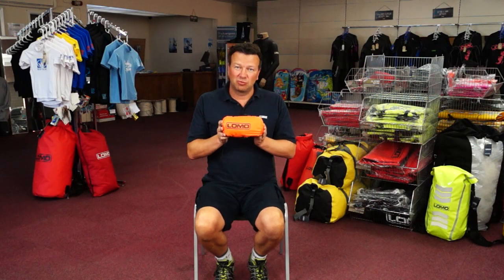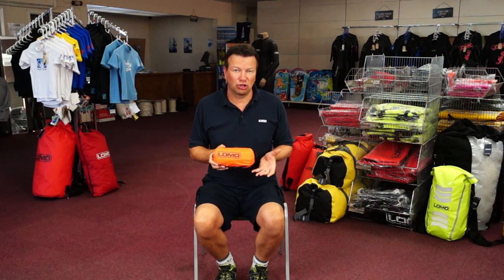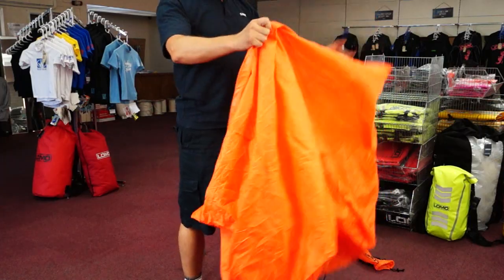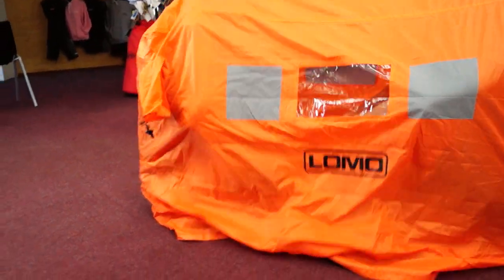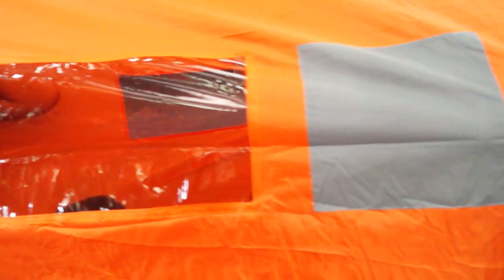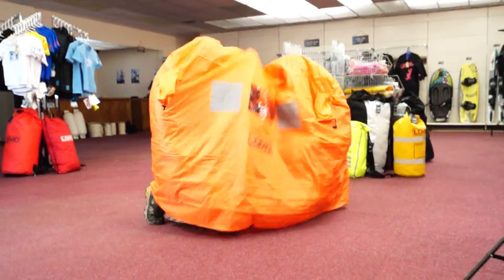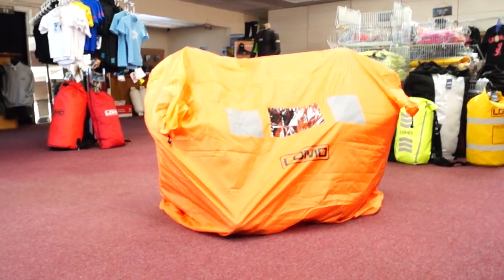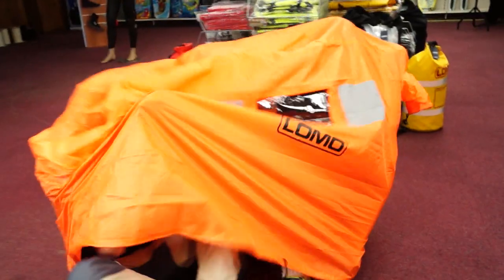Lomo 2-3 Man Emergency Survival Shelter - Bothy Bag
Demonstration of Lomo's 2-3 man Emergency Shelter

The shelter is made from high visibility orange nylon material and has 2 large retro-reflective patches on the front to help reflect the torch light from a search party or helicopter searchlight. A viewing window is also included to let the occupants see out whilst keeping sheltered.